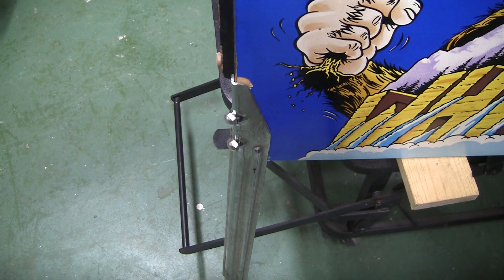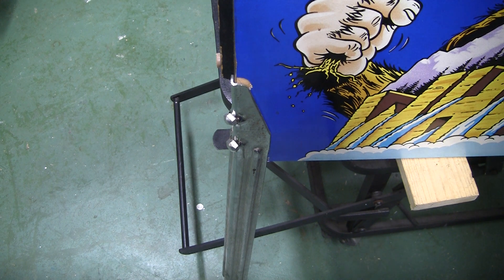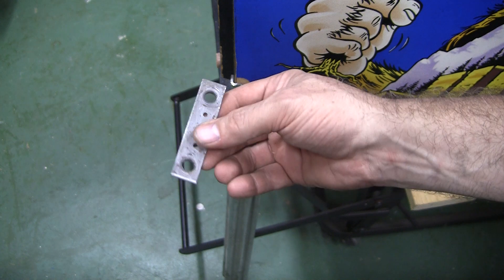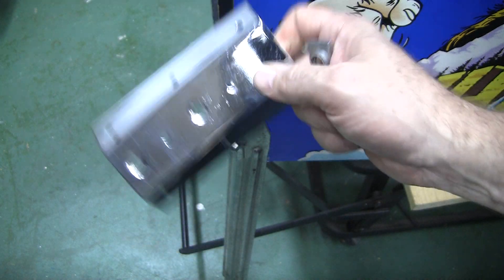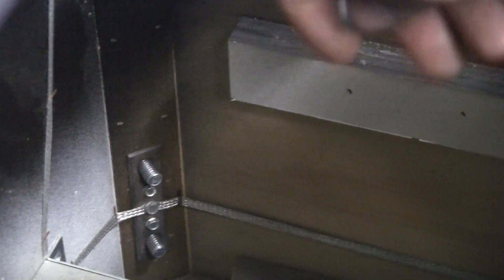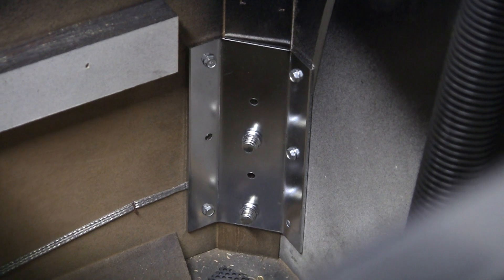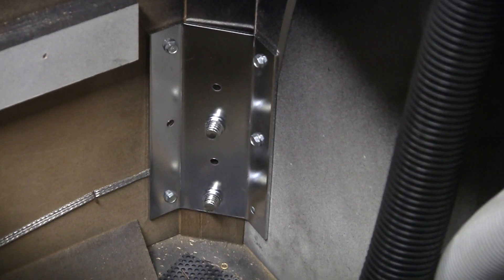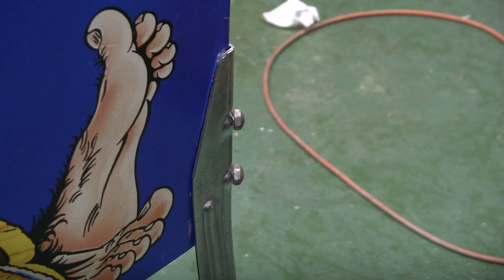Repairing stripped pinball legs/brackets - PinballHelp.com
This is a short video showing common issues with over-tightening the bolts on pinball legs and causing damage.  I'll show the different kinds of parts involved and how they can be fixed.